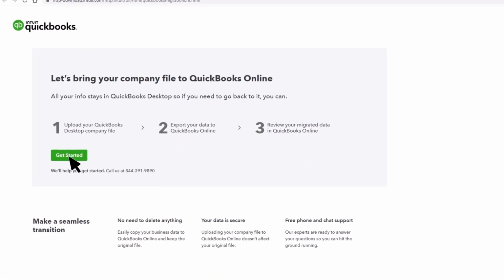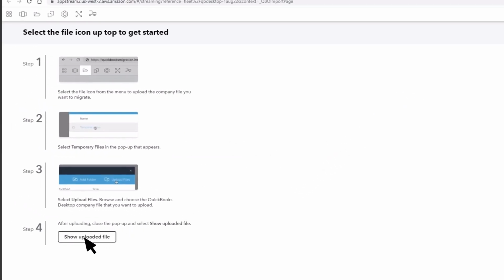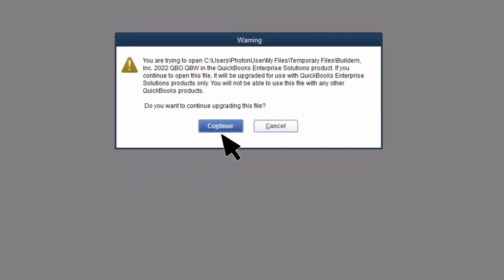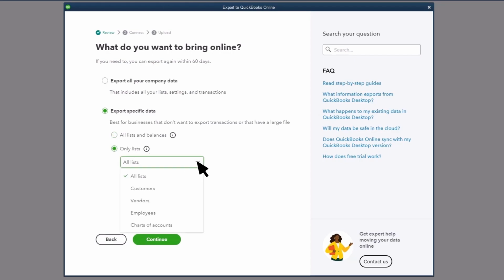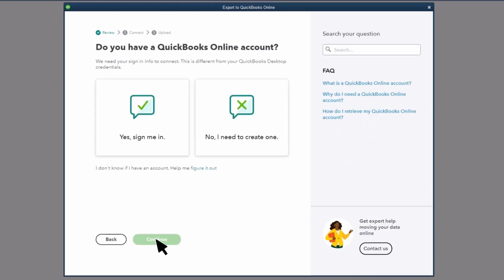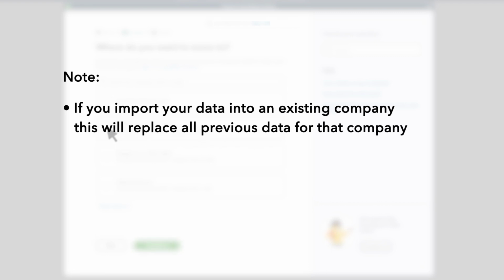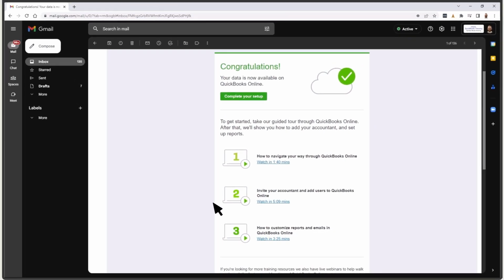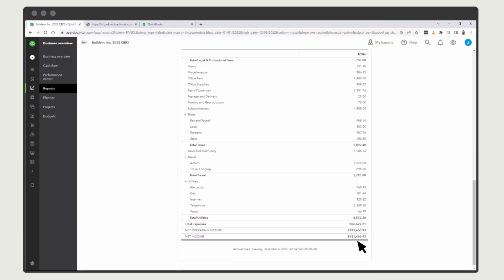How to migrate your QuickBooks Desktop company file to QuickBooks Online using the online tool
You can migrate your QuickBooks Desktop company file to QuickBooks Online using our online tool. The tool works with all versions of QuickBooks Desktop - including older version - so you won't need to update the latest version before migrating. Let's go over how.